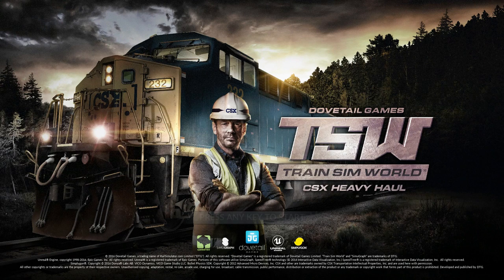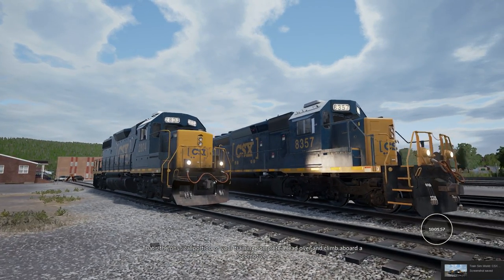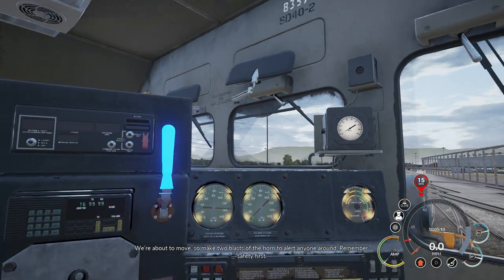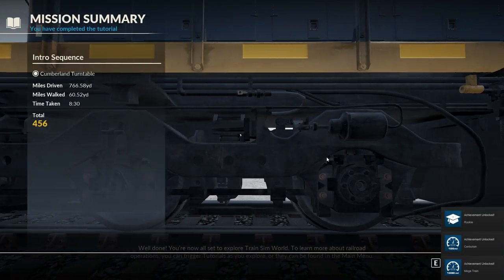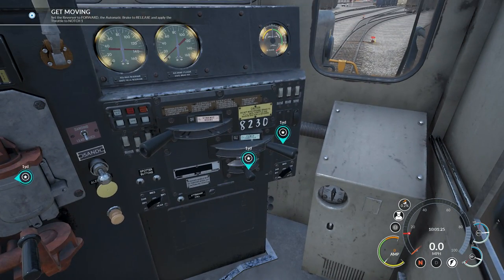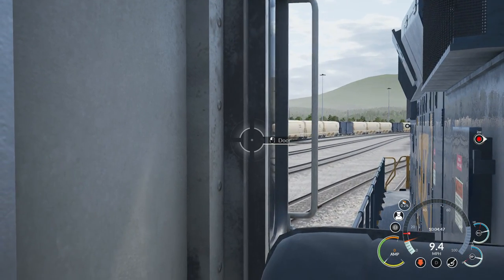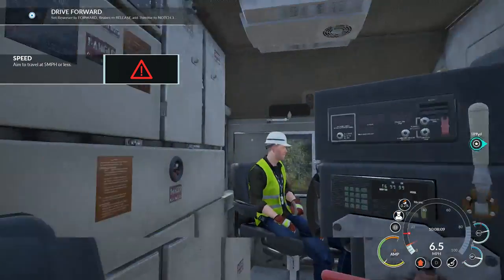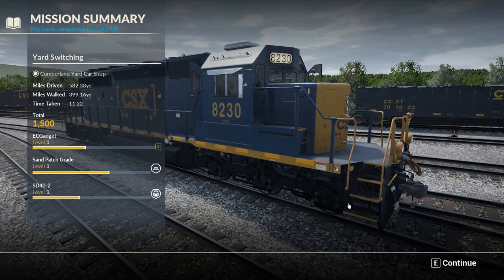Train Sim World - CSX Heavy Haul Gameplay | First Impressions | Episode 1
Because why not? I take a look at TRAIN SIM WORLD - CSX HEAVY HAUL, trying to work out if this is the first 'realistic' train simulator on the market, given we have not really had much choice in the past. Hopefully this checks all the boxes!